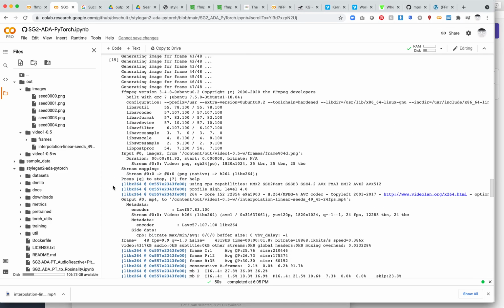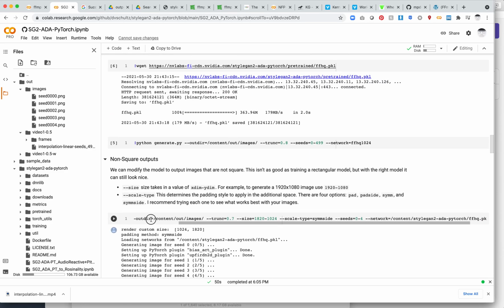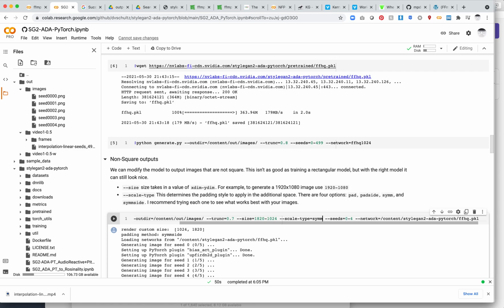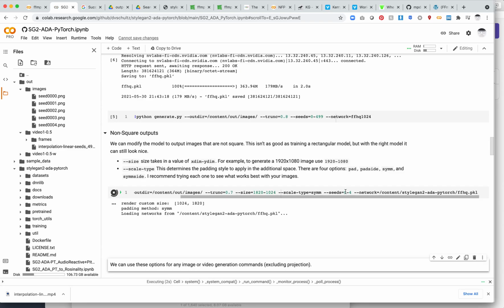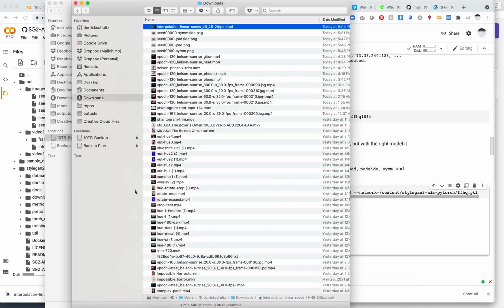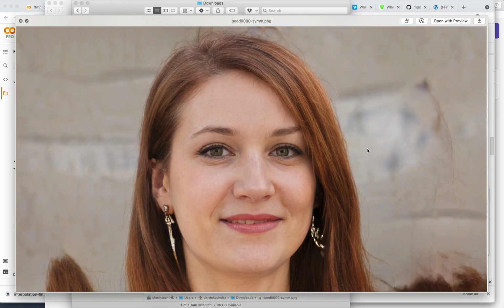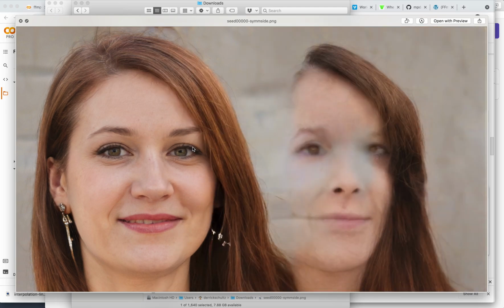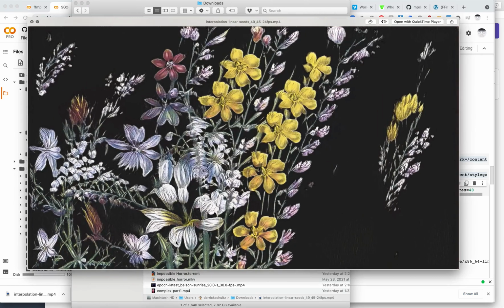Generate Rectangular Images From Square StyleGAN models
Thanks Vadim Epstein for letting me bring this code into my repo.